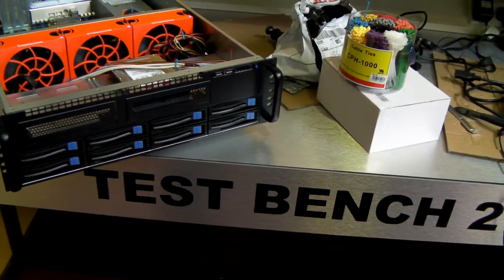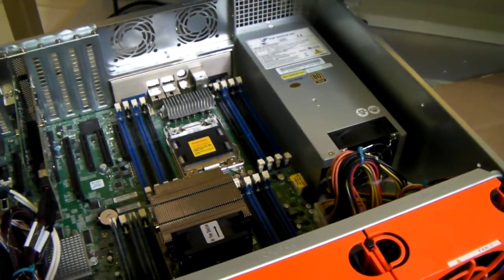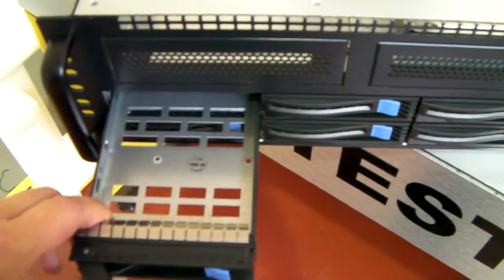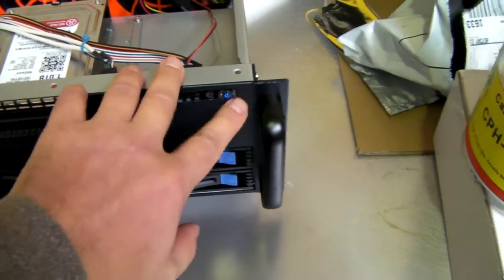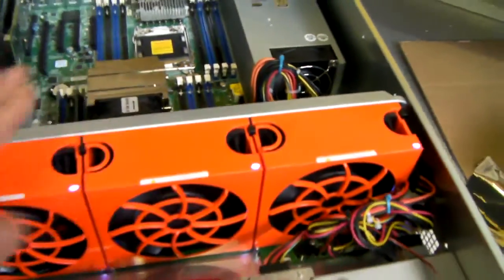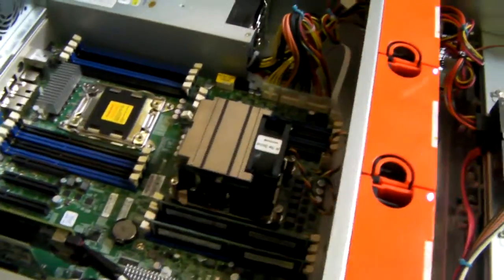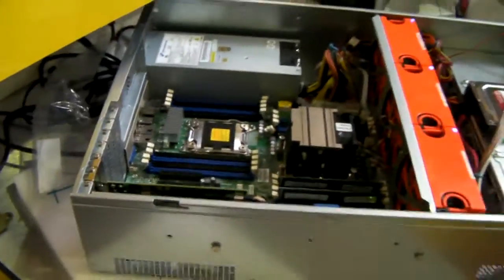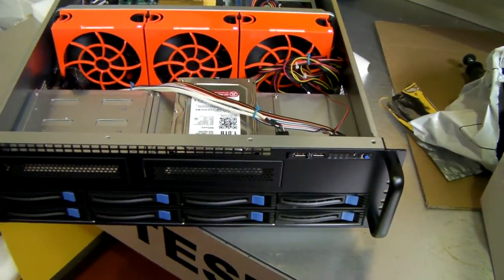X-Case RM 308 Pro- 3u 8 Bay hotswap chassis with SGPIO supermicro x9drh-iF fitted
Quality 3u chassis , features include 120mm temp controlled fans, sgpio mini sas backplane, 8 hotswap caddy for 2.5" and 3.5" SATA/SAS drives